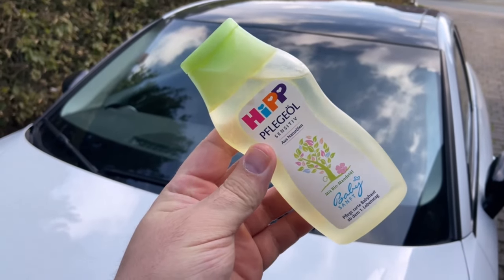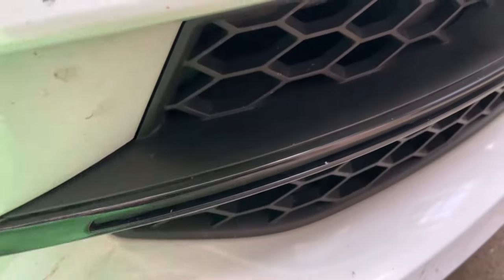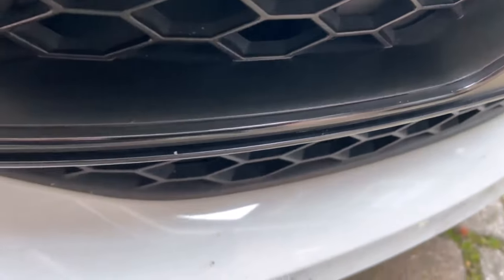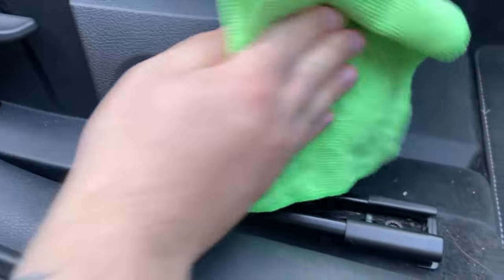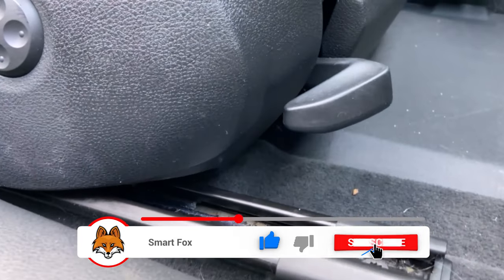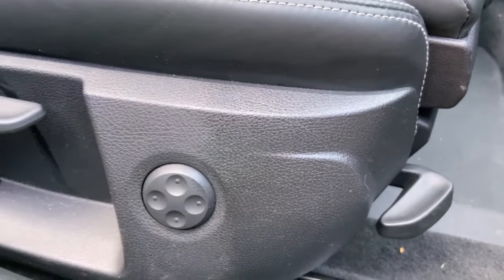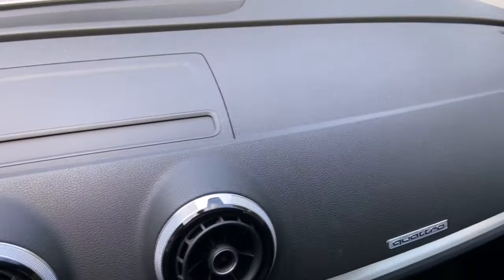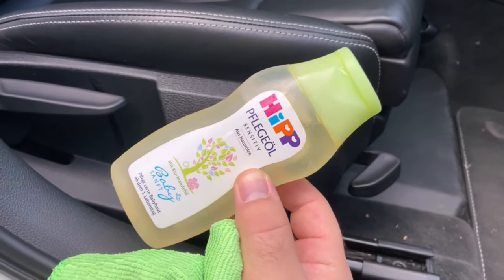EVERYONE was amazed when I put BABY OIL on my CAR 💥 (NOW EVERYONE does it) 🤯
Have you ever put baby oil on your car? - Here I show you why you should!

Maybe you have some baby oil in your house, but have you ever thought of smearing it on your car? In this video, I'll show you why you should and exactly what it will do for you.

Because various plastic parts on your car do not look so good after a while. This includes the trim on your car, but also plastic parts on the seats or the cockpit. And with baby oil you can make them shine again.

All you have to do is put some baby oil on a cloth and then wipe the plastic parts you want to treat with this cloth. This will make those trims or plastic parts look like new again, as you can see in my video.

Try this trick but also with you and your car necessarily once, if you want the everything shines beautifully again!